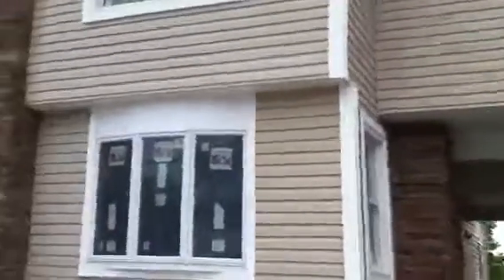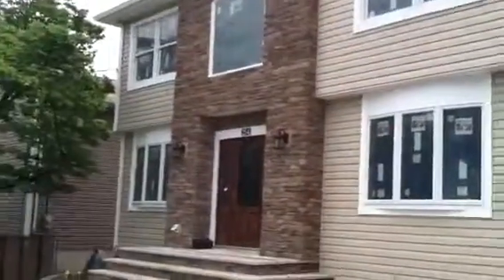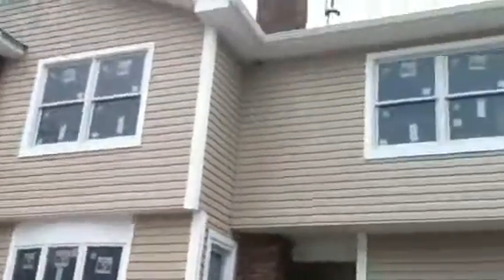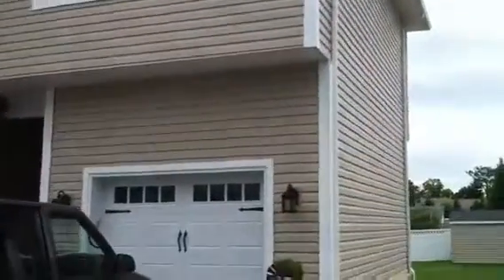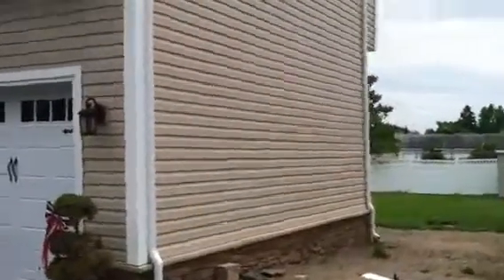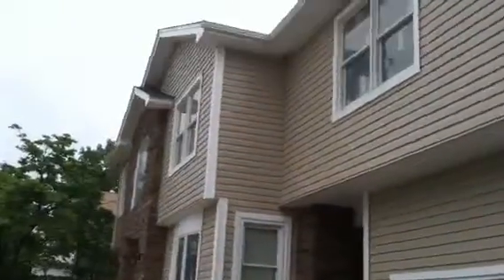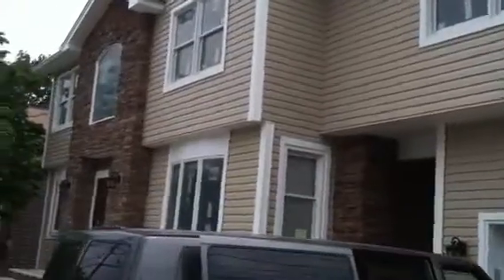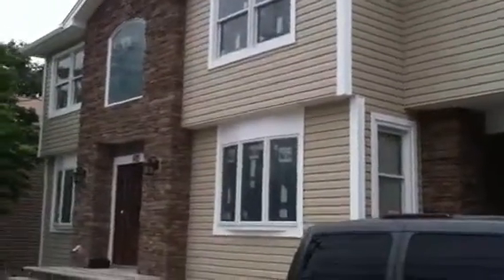Pangione Developers Add a Level Exterior - New Jersey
Bergen County Contractor
Bergen County Contractors
NJ Add a levels

New Jersey Home Additions by Pangione Developers Inc
Here we show the sheetrock installation of an add a level.

At Pangione Developers Inc, We Make It Easy To Hire Us

Full Service Construction Firm offering the Best Deals on Remodeling Packages
Home Additions
Complete Home Remodeling

For more information on this subject and similar home improvement topics, go to:

CURRENT PACKAGE SPECIALS:
HOME ADDITIONS:
400 SQ. FT. STARTING AT $29,900
500 SQ FT. STARTING AT $39,900